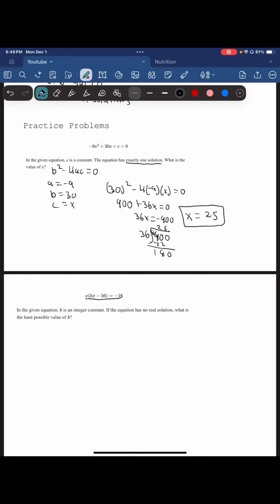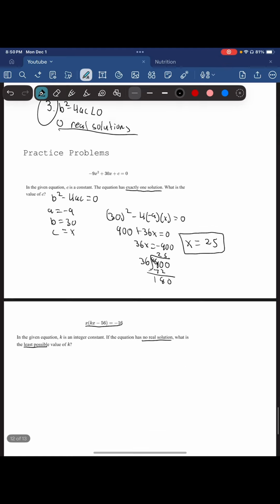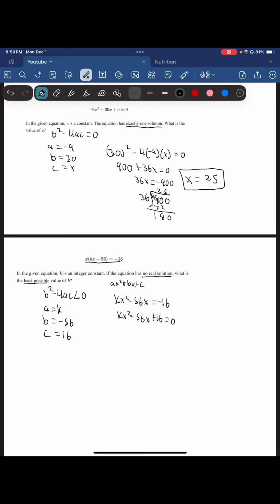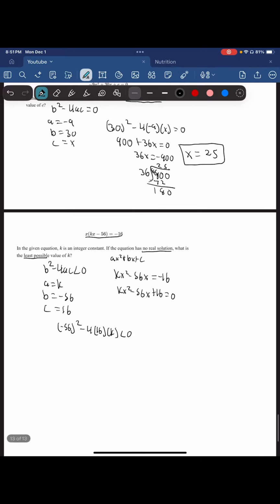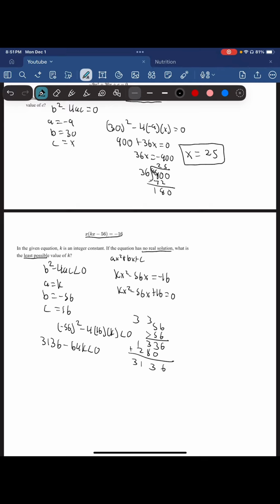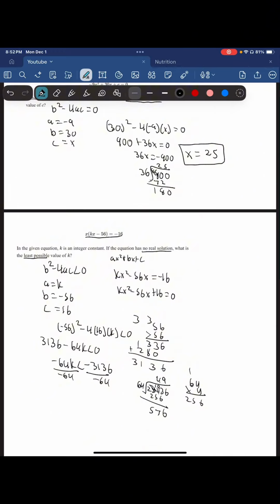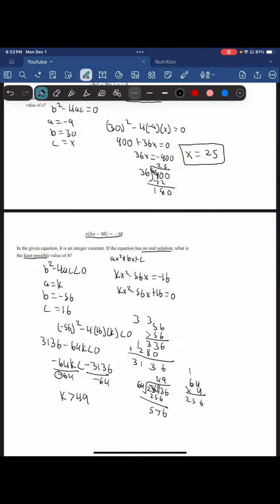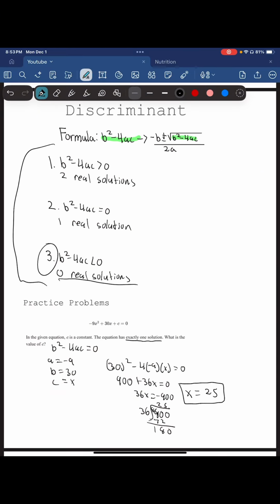Hard Discriminant Problem for SAT